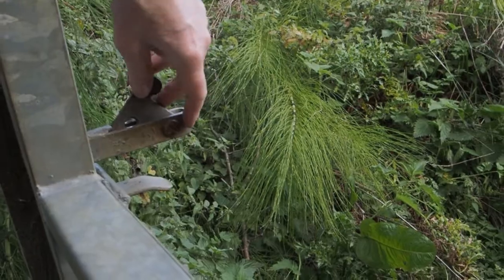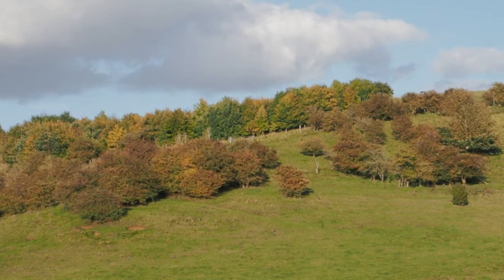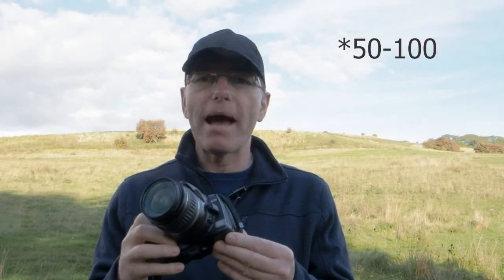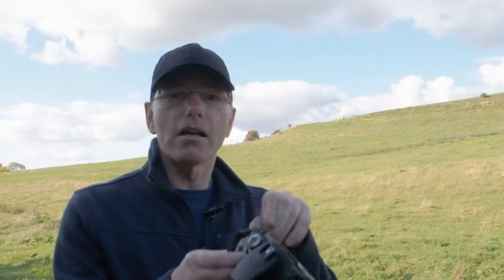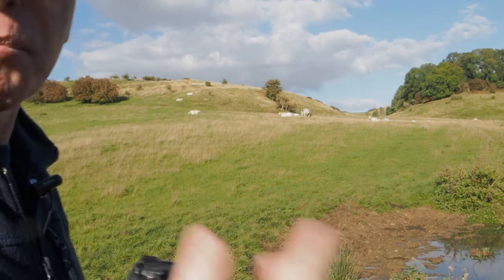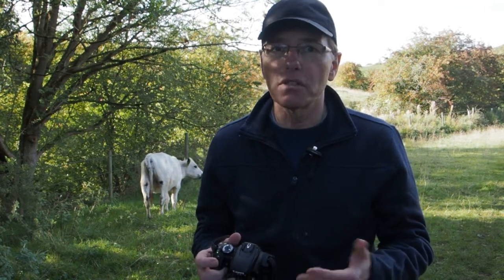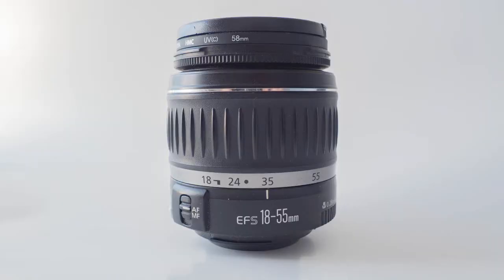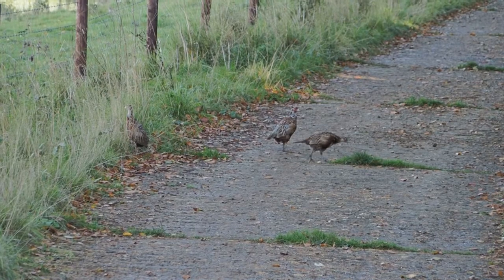Is a used DSLR a good beginner camera?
Buying used camera gear - here are a few things to consider when buying a used DSLR.